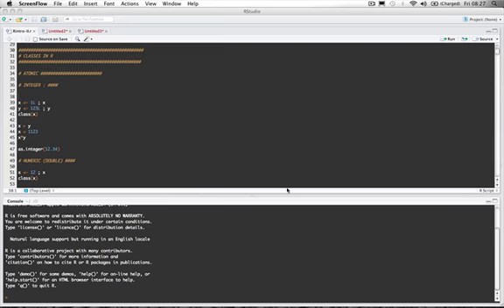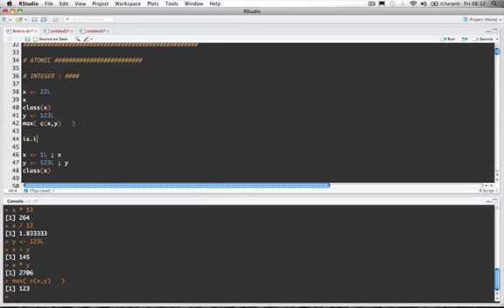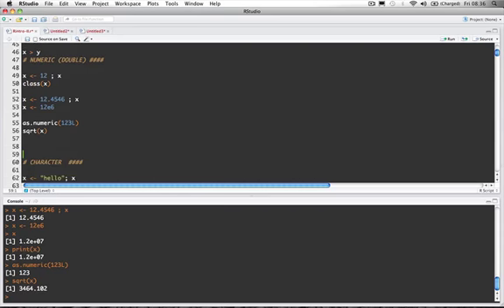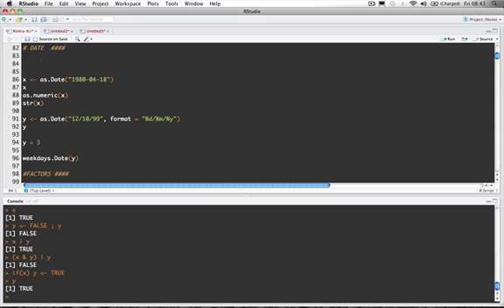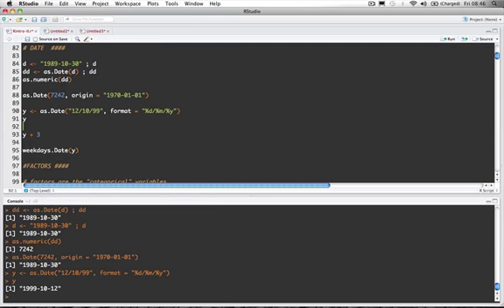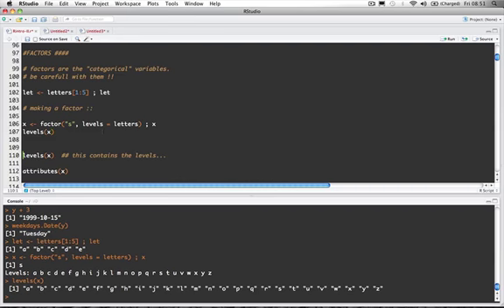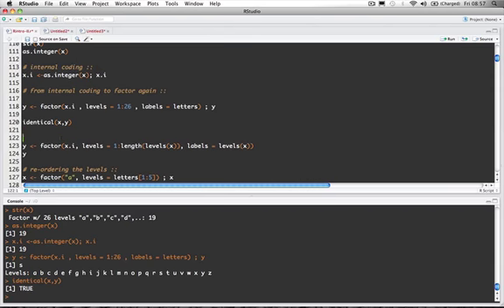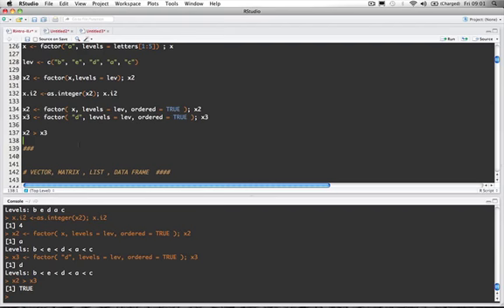2 - Introduction to R : Atomic Classes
Introduction to R - 2
In this part we talk about Atomic Classes in R language.